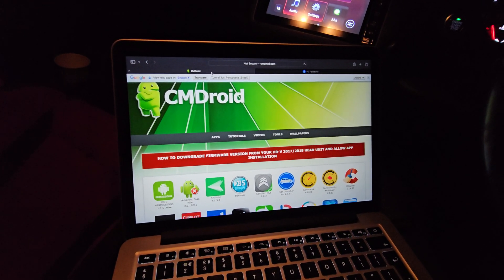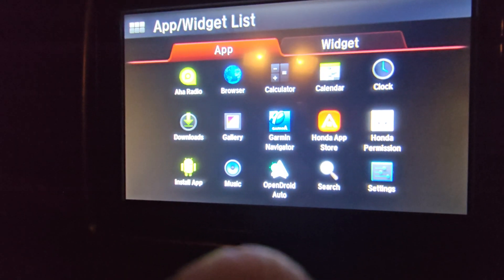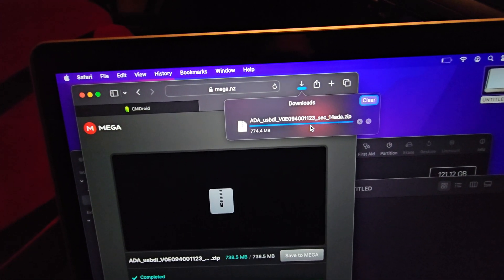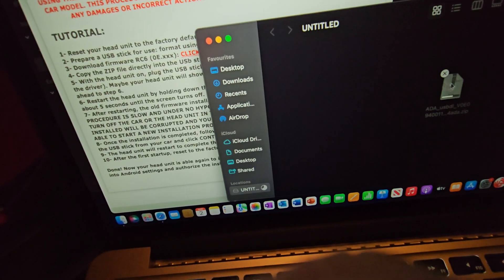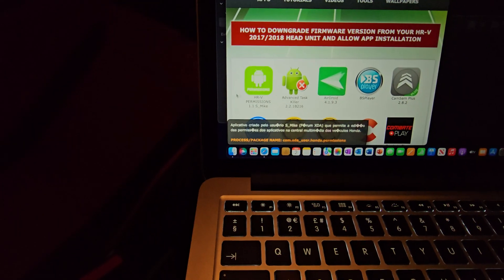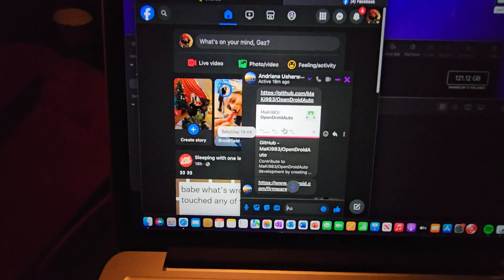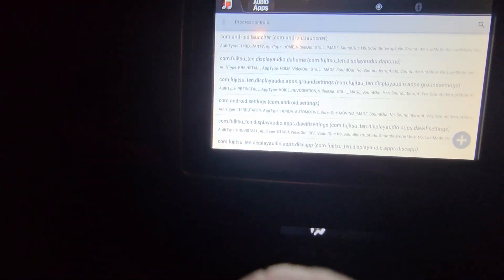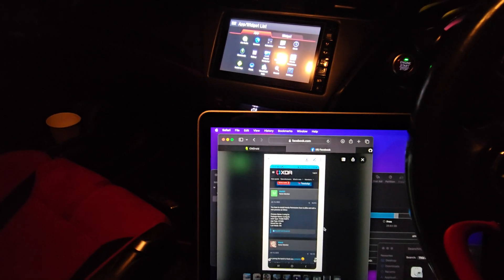FK2 Type R Android Auto Install full setup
installation of android Auto On FK2 Honda Civic Type r

website for apps/Firmware

Link for Android Auto FK2